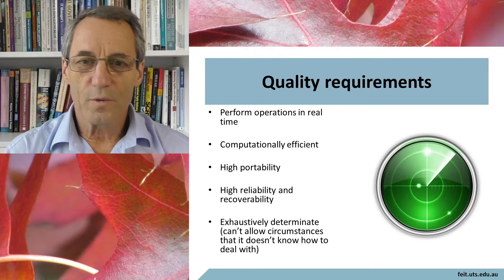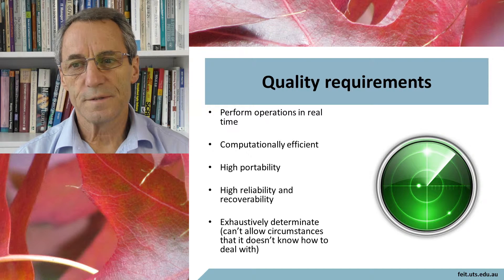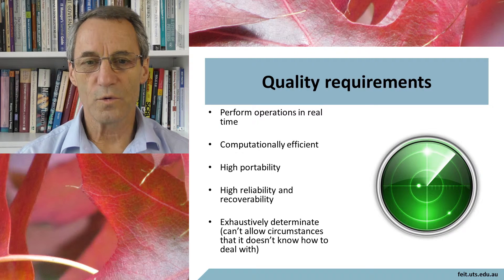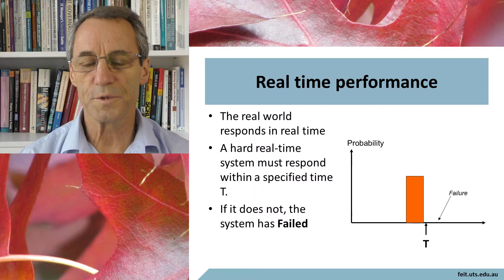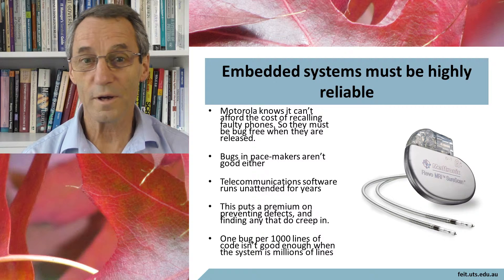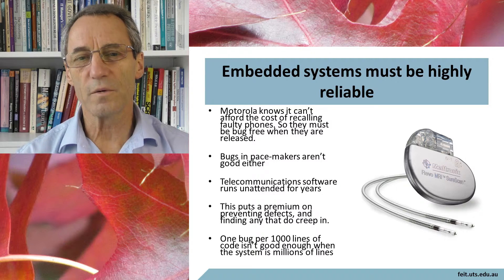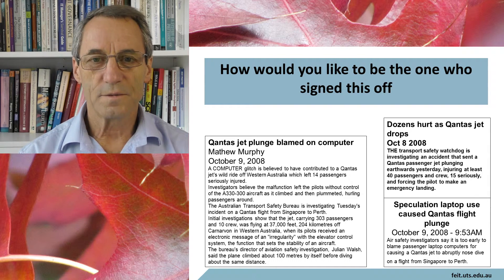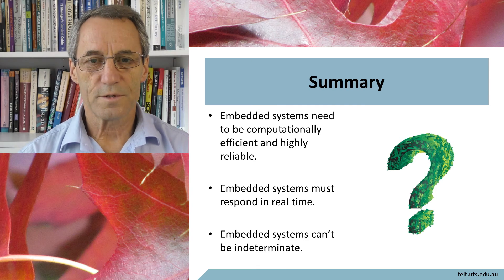Embedded systems Qualities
The quality attributes that shape the architecture of real-time and embedded systems.